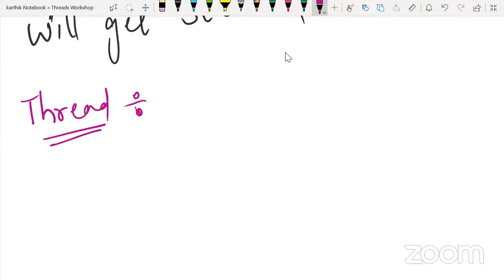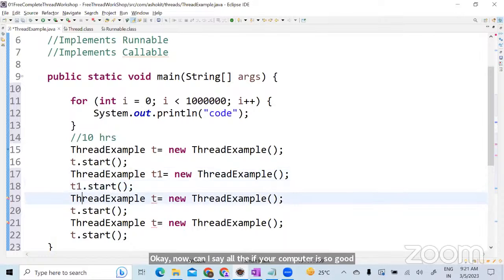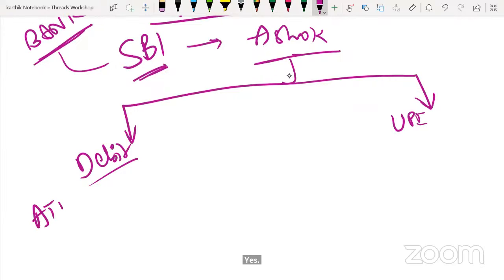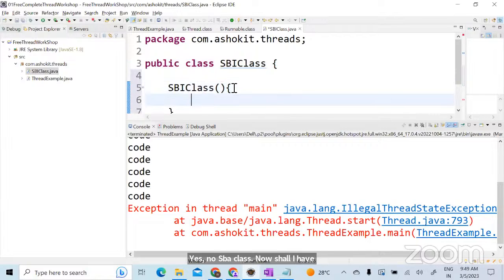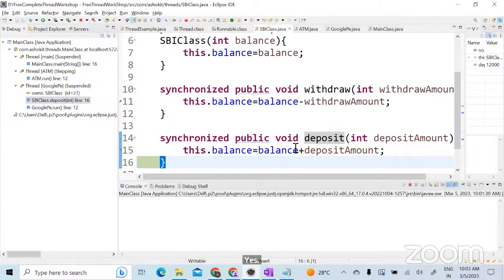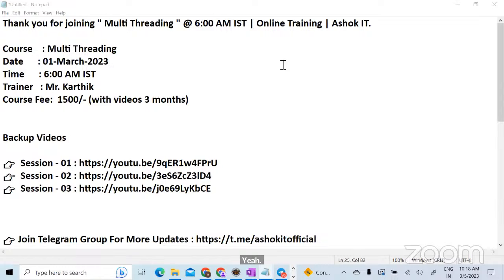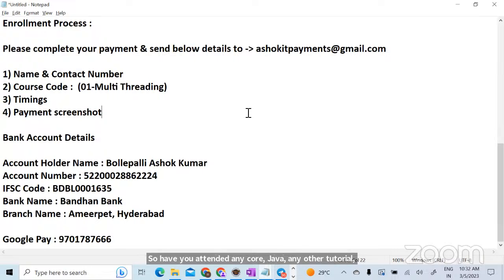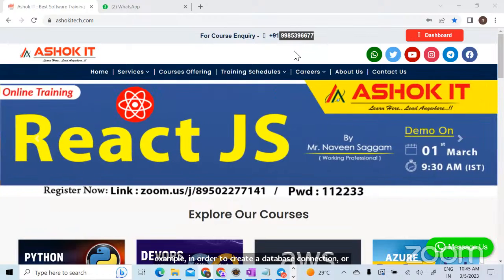Java Multi Threading Tutorial : Step By Step Guide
In this video you can learn Java Multithreading concepts.

  🎈 Live Coding
  🎈 Real-time Environment
  🎈 Class Notes